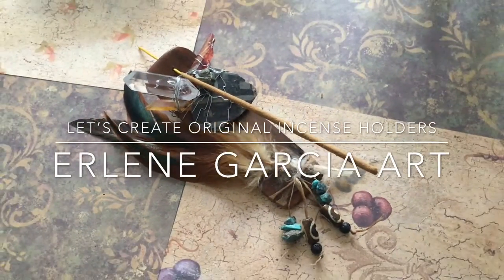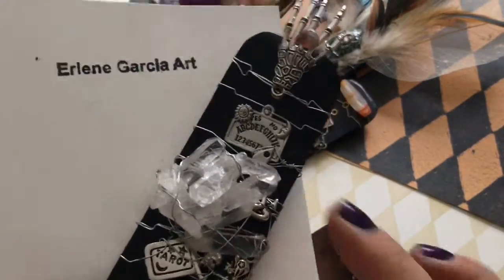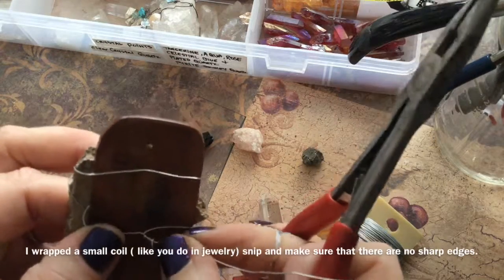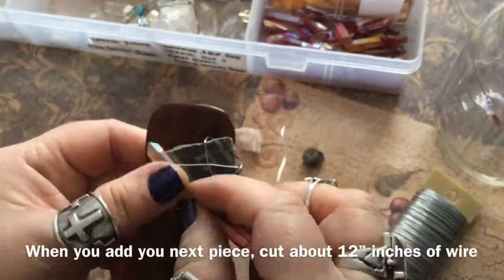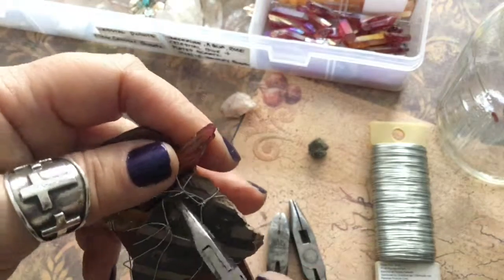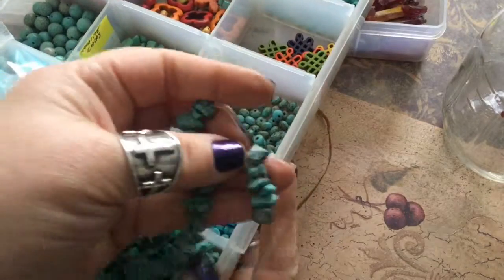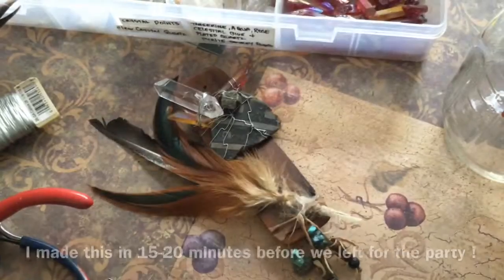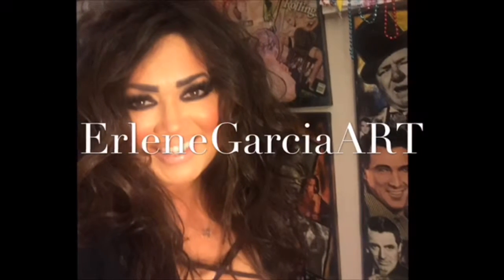DIY Incense Holder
Grab your beads, baubles, found objects , feathers, 26 gage wire, tools and a blank incense holder! Let’s get started!!